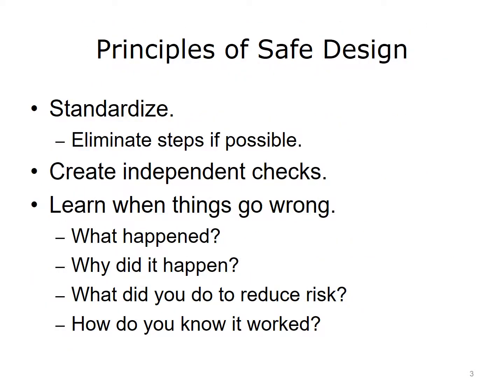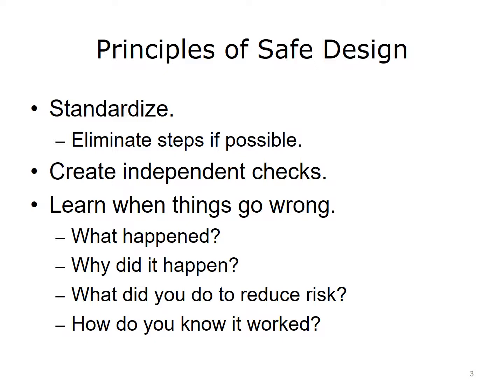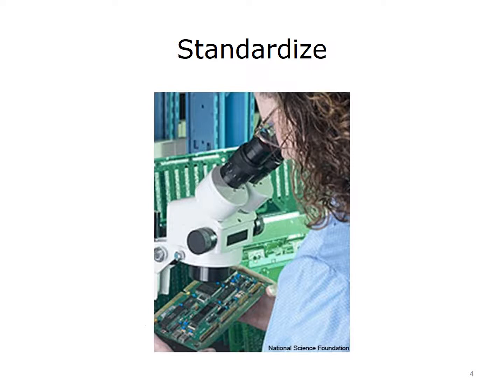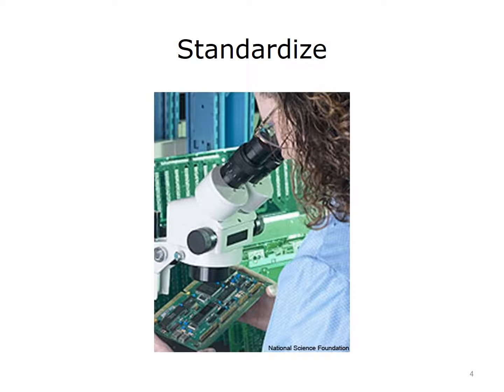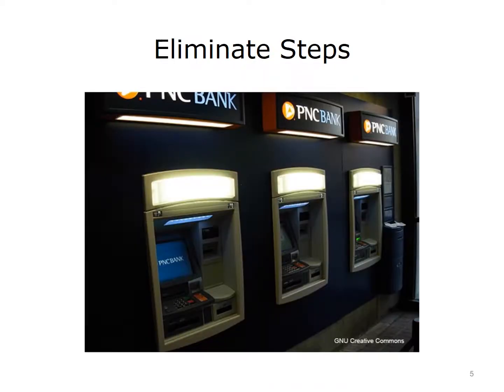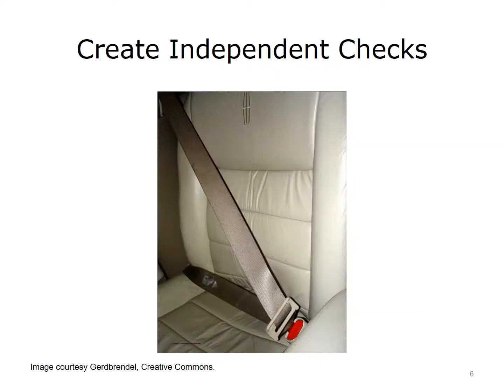ONC Component 12 Unit 2 Lecture b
Component 12: Quality Improvement

Unit 2: Principles of Safety for HIT

Lecture b: Principles of Safe Design

Description: Configuring Electronic Health Records, provides a practical experience with a laboratory component (utilizing the VistA for Education program) that will address approaches to assessing, selecting, and configuring electronic health records (EHRs) to meet the specific needs of customers and end-users.

Summary: In this unit, we’ve learned about the ways that teams make wise decisions with diverse and independent input. We’ve also learned about the importance of communication and especially the place of critical listening.